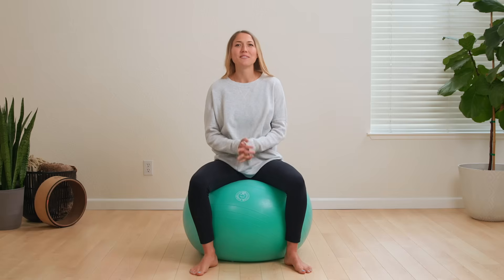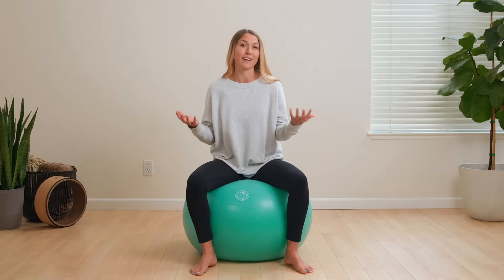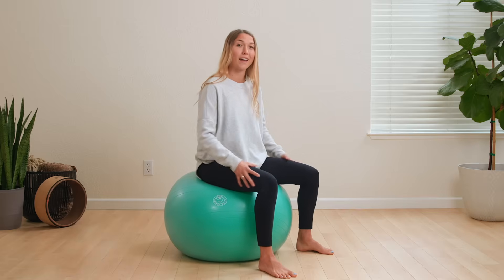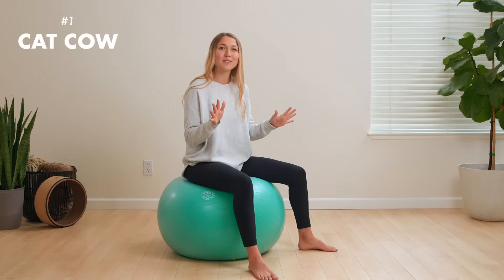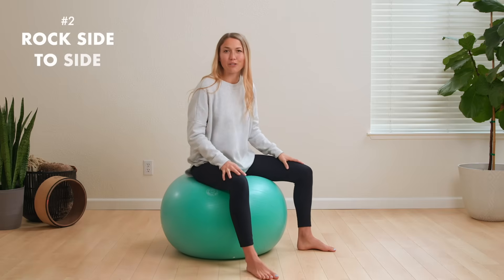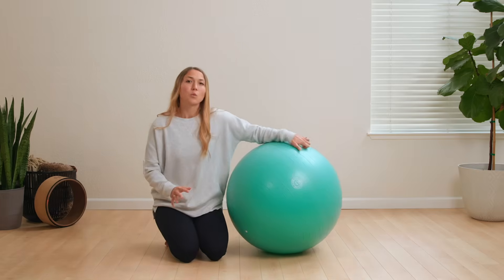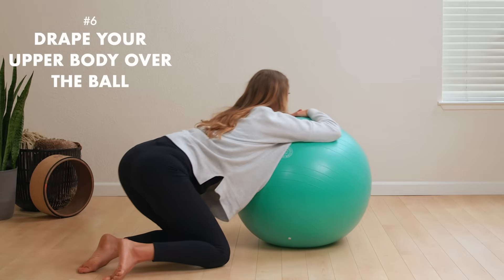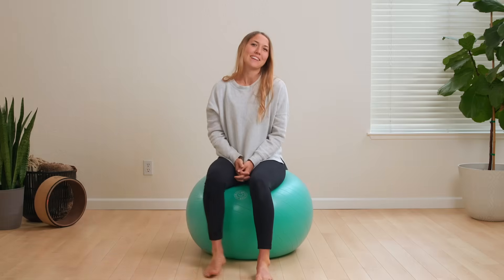Best BIRTH BALL Techniques to Prepare For Labor + Induce Labor Naturally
Best Birth Ball Techniques to Prepare For Labor

Using a birthing ball during pregnancy is a great way to prepare your body for labor. If you don't know how to use a birth ball, this video shows you some TOP moves to use with a birth ball during pregnancy as you're preparing for labor.

Using a birthing ball to induce labor can also be done! These birth ball exercises MIGHT naturally induce labor if it's baby time. If it's not time for baby, don't worry! These movements are just great birth prep- they're not going to send you into labor. These movements will definitely help if you're wondering how to engage baby's head in the pelvis.

Give them a try and let me know what you think!

By performing any fitness exercises without supervision, you are performing them at your own risk. See a fitness professional to give you advice on your exercise form. Consult with your doctor before starting any exercise routine.

Built To Birth, Inc and Bridget Teyler will not be responsible or liable in any way for any injury, loss, damages, costs or expenses suffered by you in relation to this video or its content. You are responsible for your own safety.

I am a Lamaze certified Childbirth Educator, a DONA certified Birth Doula, Prenatal & Postnatal Fitness Specialist, and Certified Breastfeeding Counselor in the San Francisco Bay Area! For more information and resources, come find me